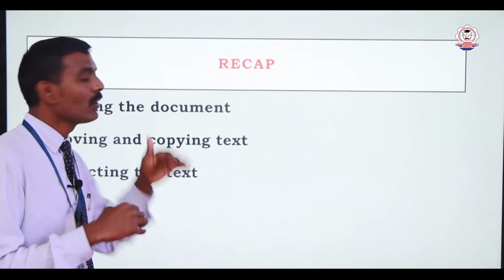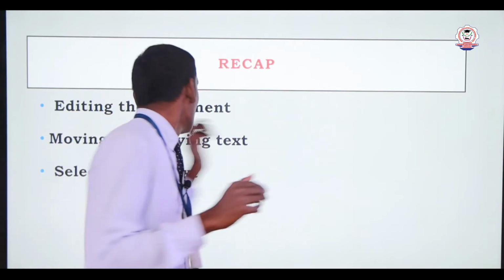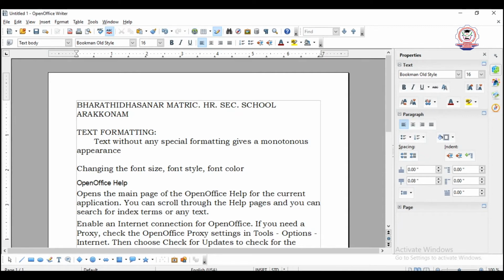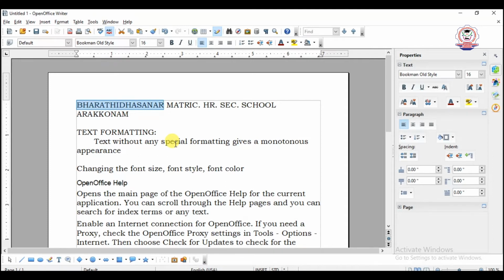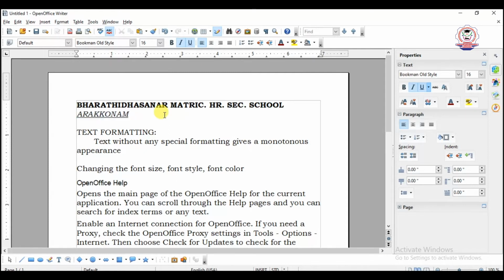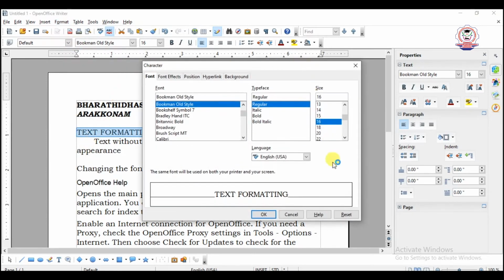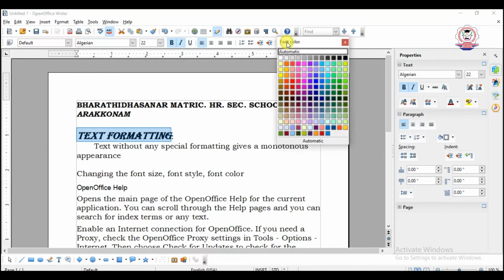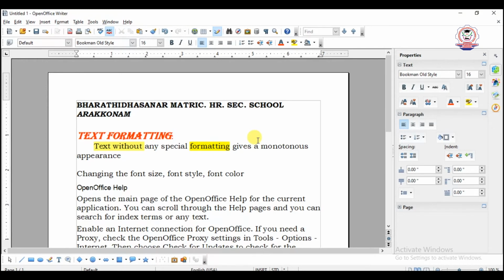Computer Applications | Class 11 | Introduction to Word Processor | Part 4 | BMHSS